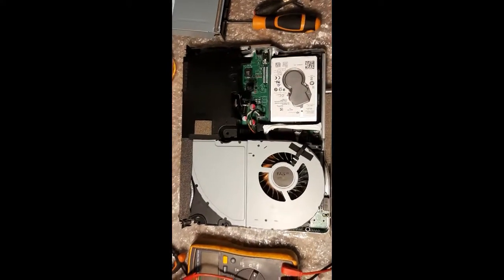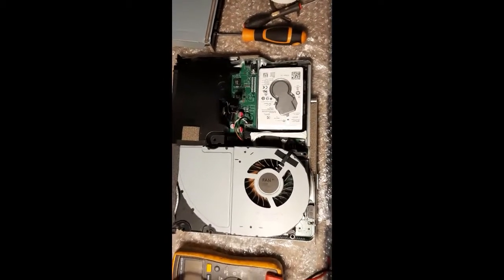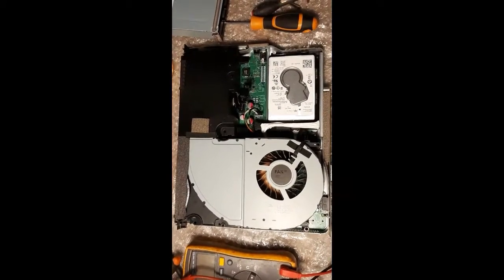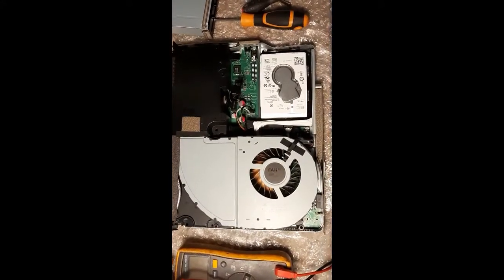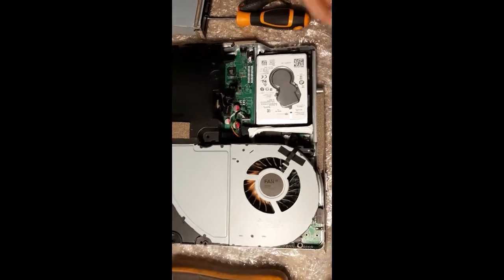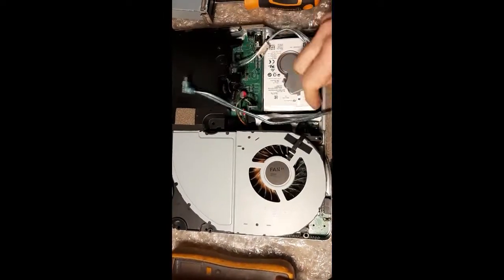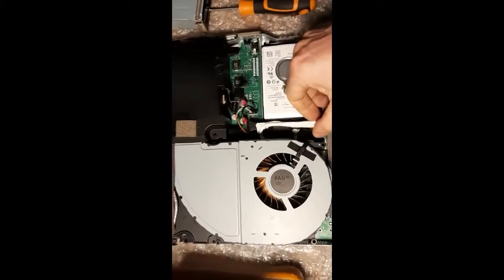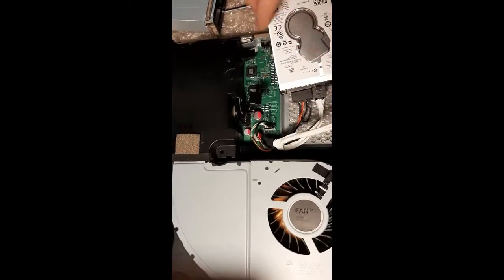xbox one x hard drive errors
Hard drive error fix for those annoying e101, e105, e106 etc errors.